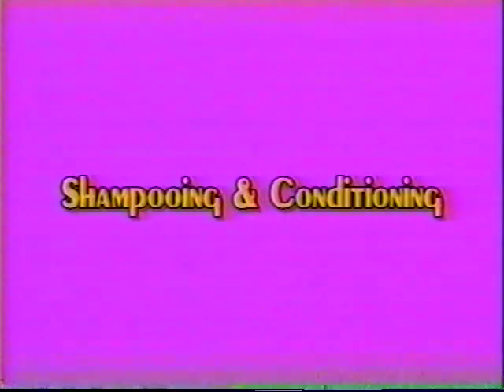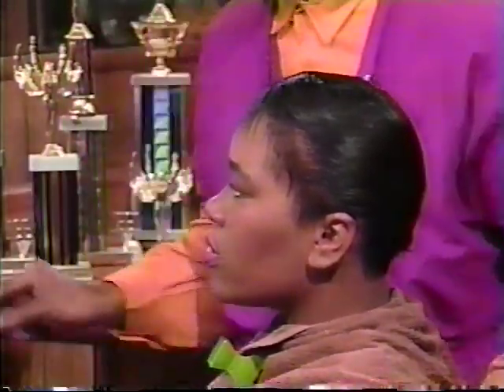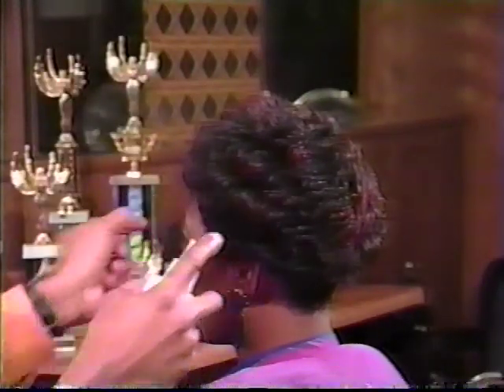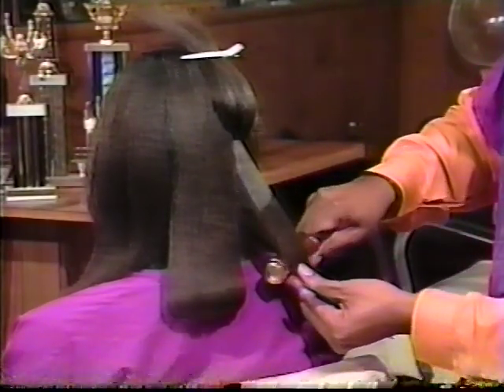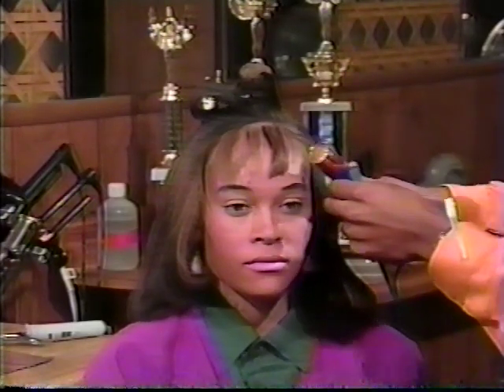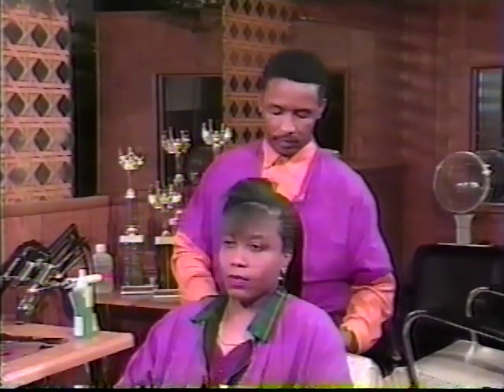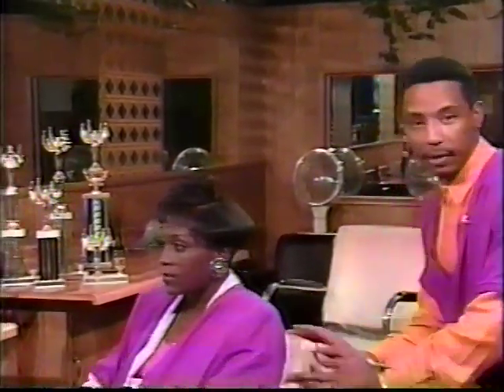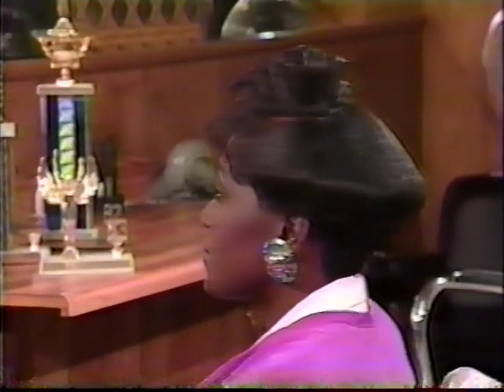Danny Larry's Professional Hairstyling Tips - The Original West Coast Beauty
Danny Larry's professional hair dressing tips filmed at the original West Coast Beauty in San Diego California.

"Award-winning stylist and educator Danny Larry has revealed the secrets that professional scholars use to achieve body Balance and impeccable Sheen. now you can have that fresh beauty salon look everyday."

We love and miss you everyday Dad! ❤️